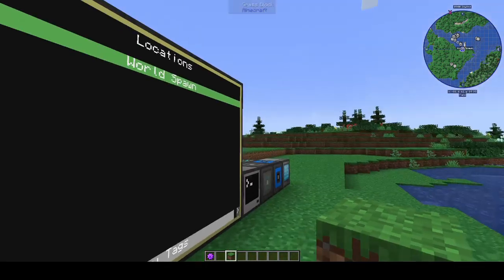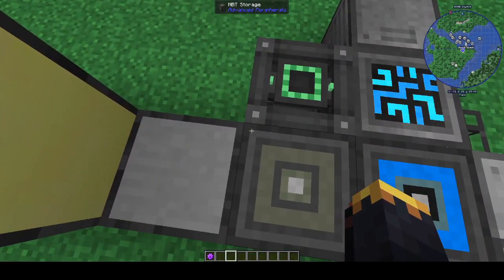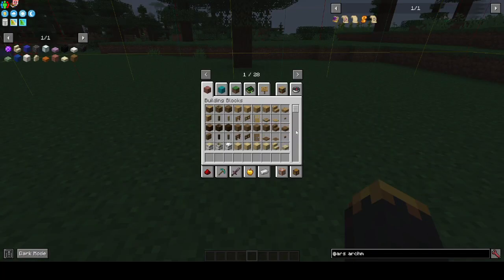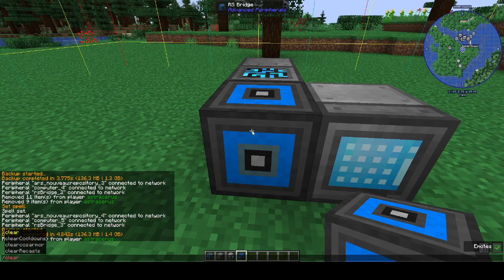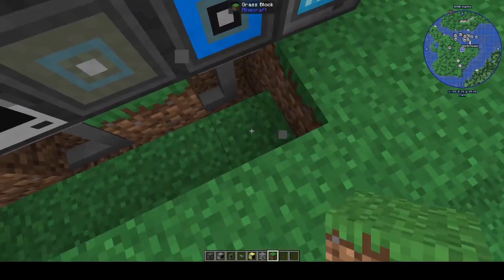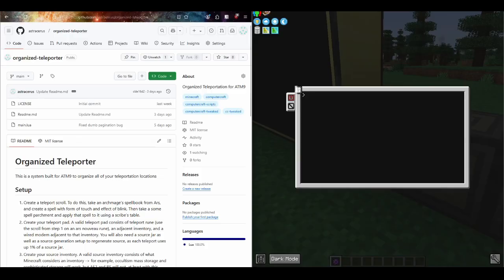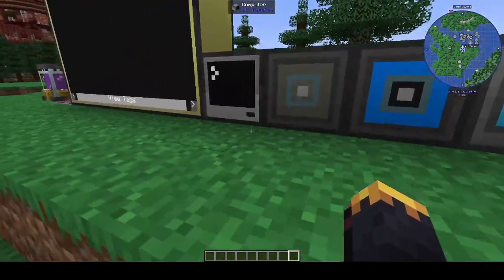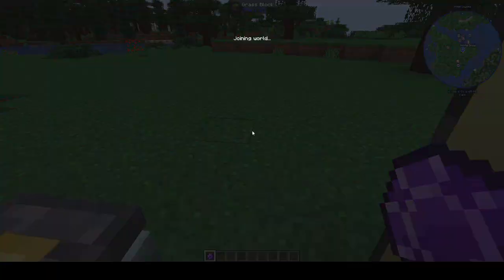Organized Teleporter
An organized Teleportation Setup in ATM9 using CC:Tweaked, Ars Nouveau, Advanced Peripherals and Refined Storage.